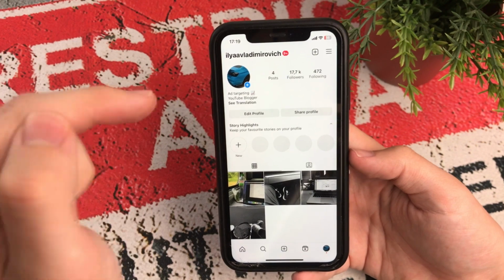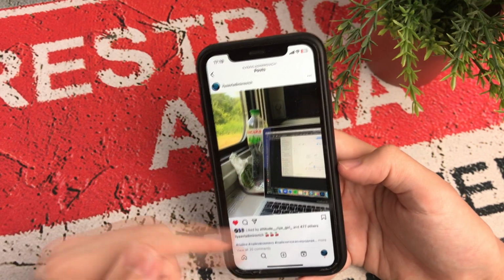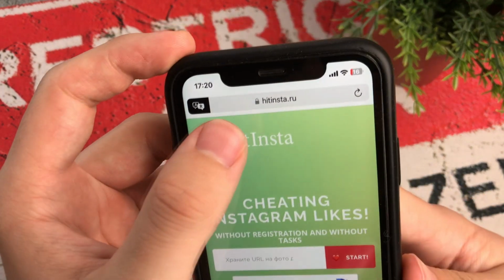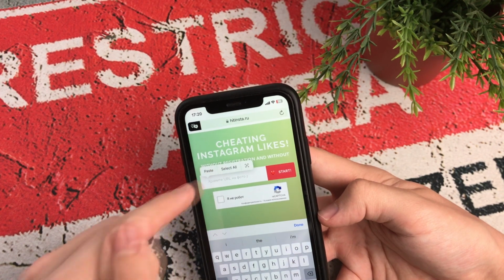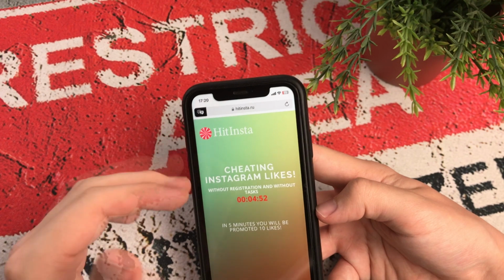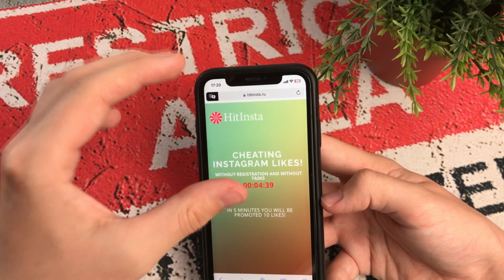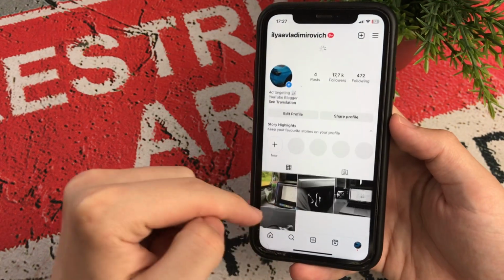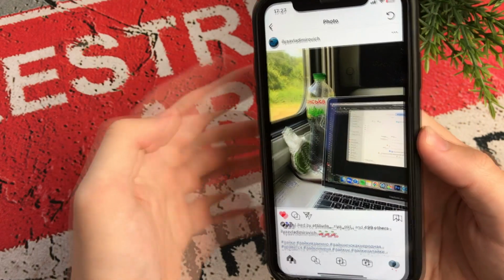How to Get Free Likes on Instagram | Best Way on Instagram 2023